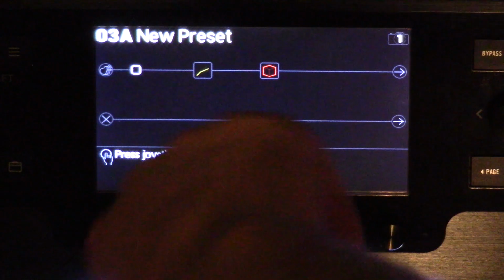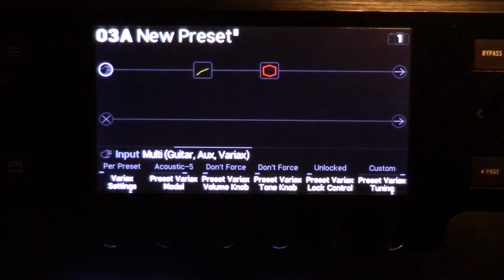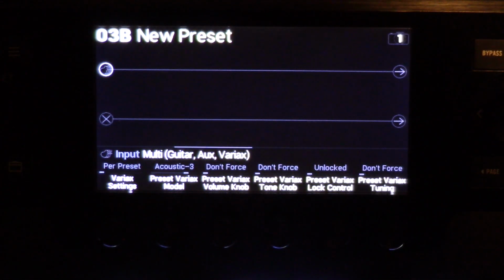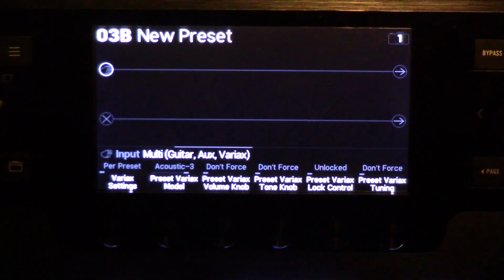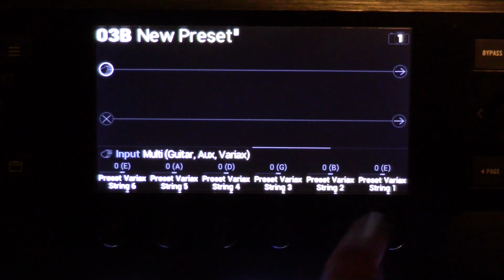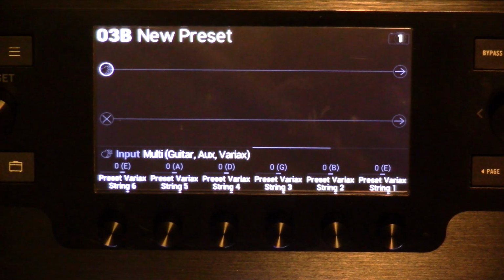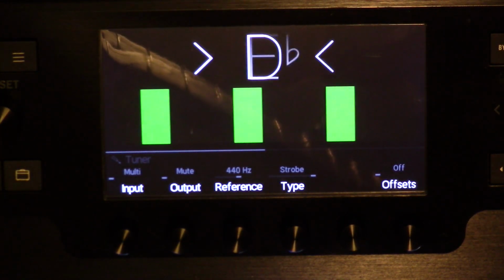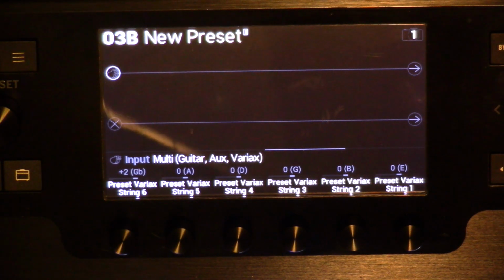Variax Per-String Tuning with Helix – Tutorial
In this video, I will demonstrate how to setup per-string tunings for a Line 6 Variax HD-equipped guitar using a Helix, as well as discuss some of the intricacies you'll need to know.